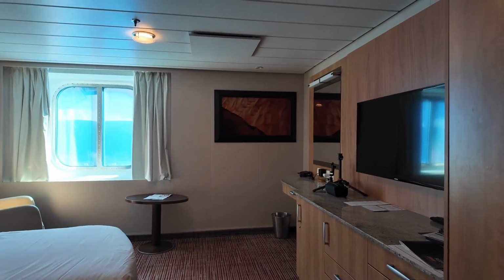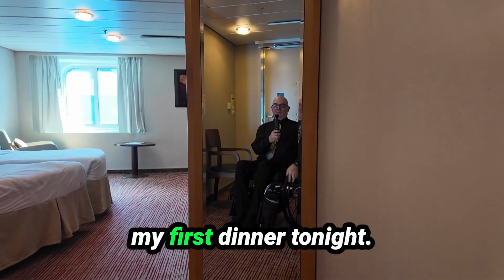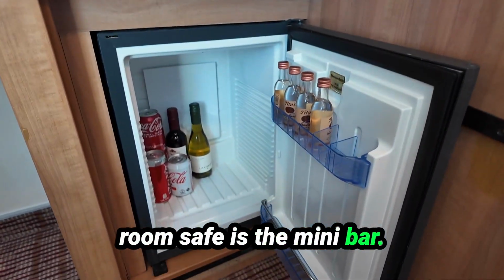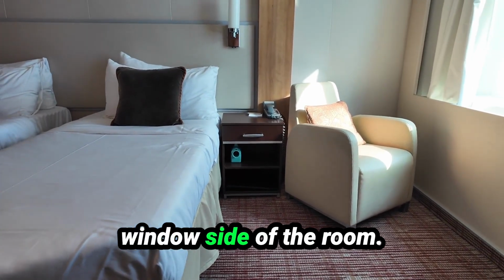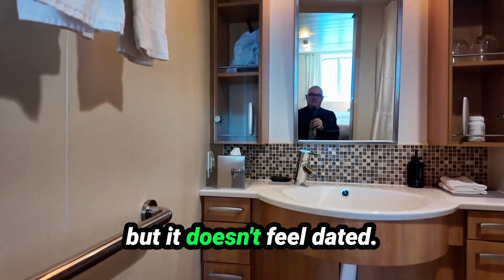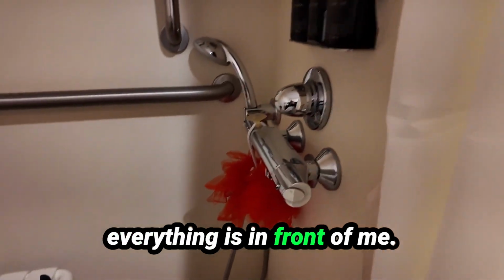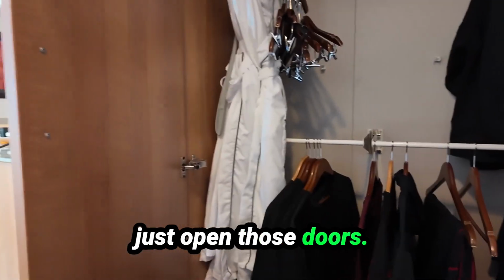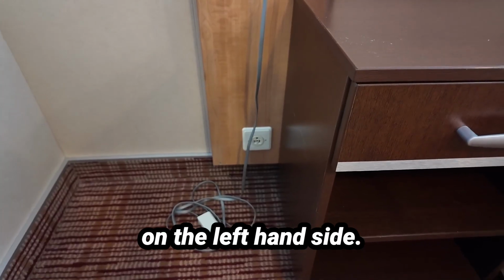2025 Celebrity Solstice Room 3103 Tour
🚀 I’m Not Rich, But I’m Free!
For 30 years, I’ve been on a mission to avoid the traditional work grind and create a life of adventure, freedom, and financial independence. 💰 My strategy? Combining BLISS (Brilliant Long-Term Intentional Success Strategies) with the power of e-commerce, carnivore health, and extreme handcycling adventures!

Welcome to my ultimate vision: Freedom, Fuel, and Adventure! 🔥

In this video, I’m doing a Stateroom tour of my room 3103 on the Celebrity Solstice in April 2025.

It's a piece of my journey for the people out there who are interested in a life free from work, abundant in health and filled with adventure. Lets build an amazing life together.

🚴‍♂️ From handcycling across continents to thriving on a zero-carb lifestyle, I’m proving that you can live an extraordinary life—on your own terms. 🌍🔥